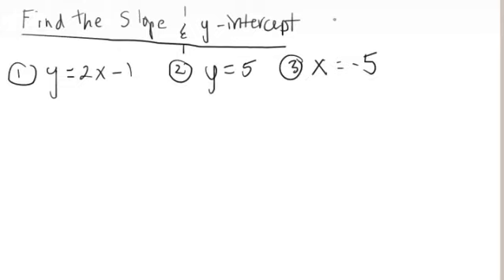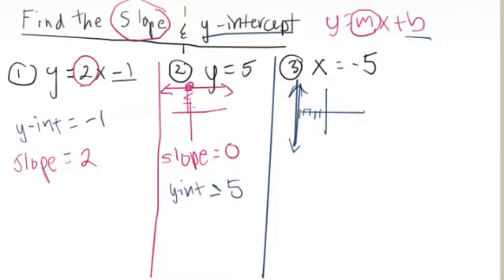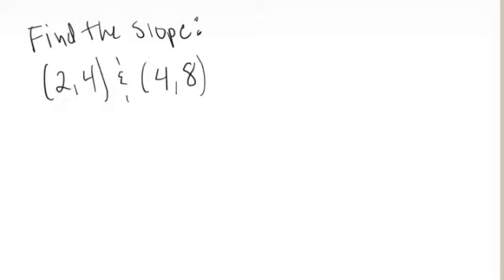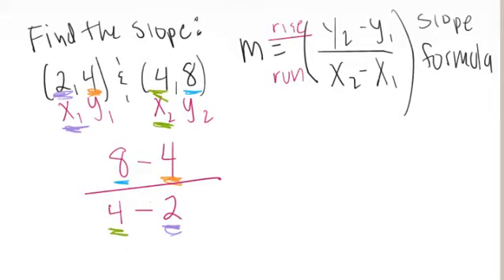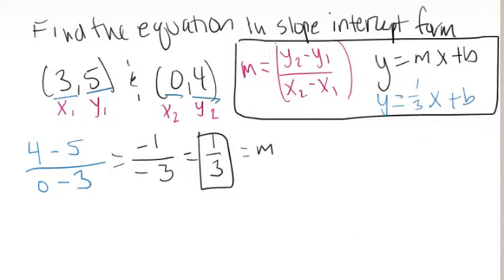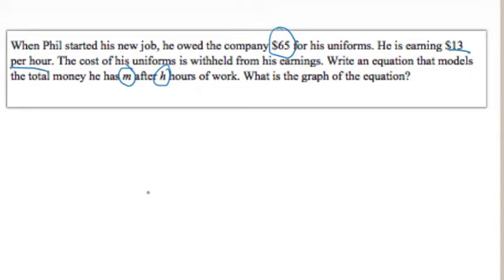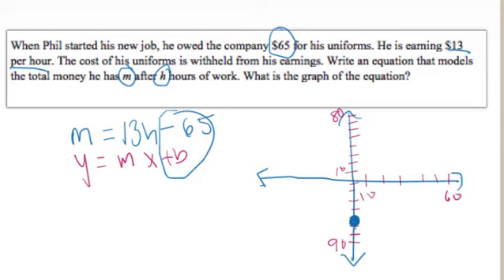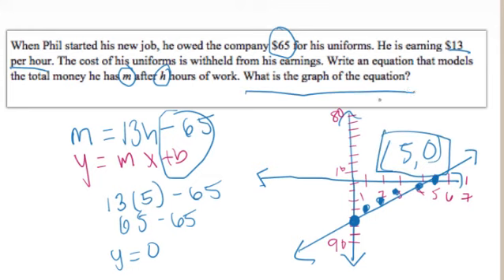Slope Intercept Video